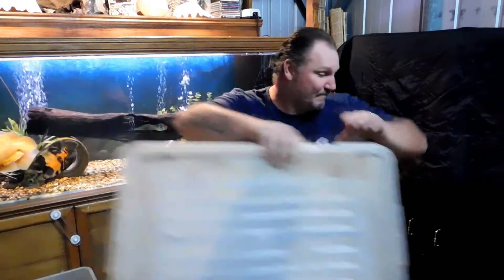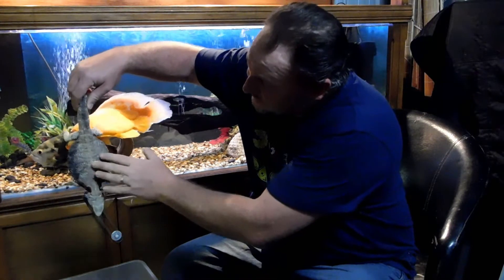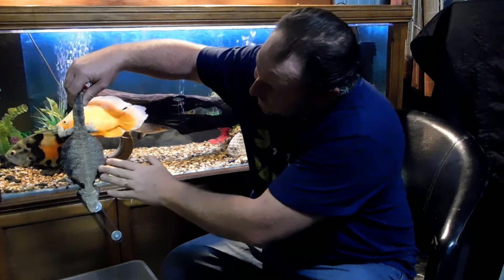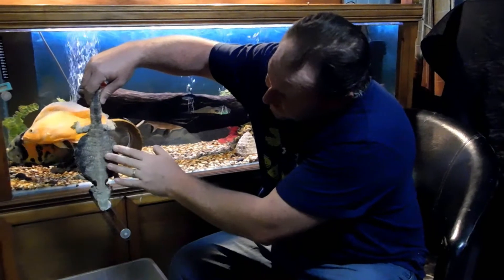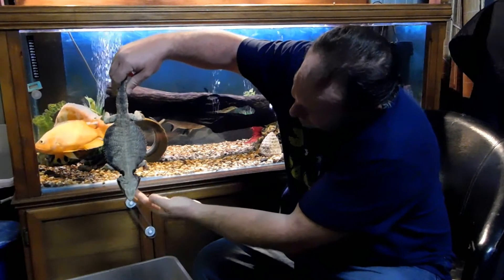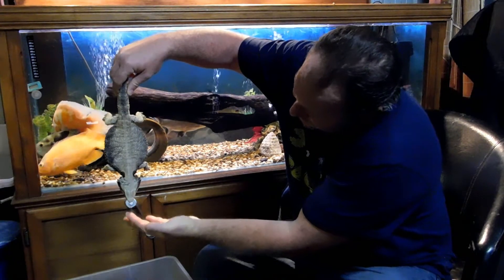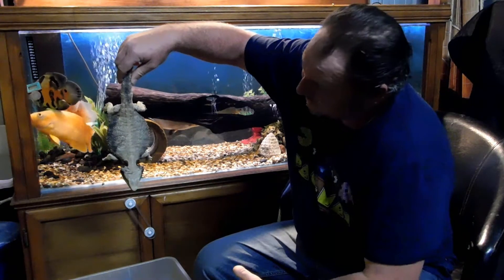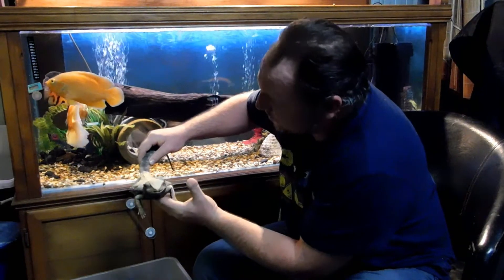Bearded Dragon Lizard Tragedy !!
Found an injured bearded dragon on the road out the front of our place, unfortunately her injury's were internal , she didn't make a recovery 😦 Not all rescues have a happy ending 😦

We are an Australian Family - Grant and Collette with 4 Boys: 2 Young Adults(Over 18) and 2 Younger ones Fisher (13) and Faron (11). On this channel you can expect to see vlogs, crazy kids, LOTS of animals.. Diesel the Great Dane,Pretty Boy the peacock, Billy the goat & Many More! Wild animal rescue and releases,lifestyle entertainment and daily life in the country .oh and LOTS OF FUN!. Sit back,relax and share a smile with our family.